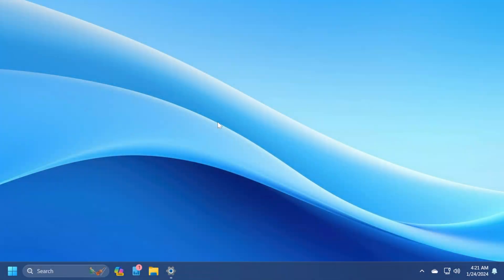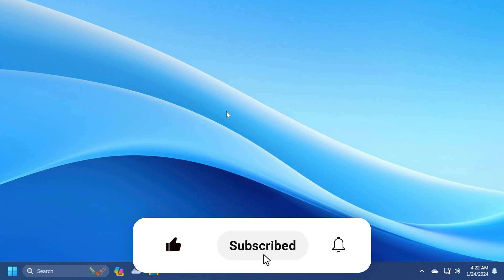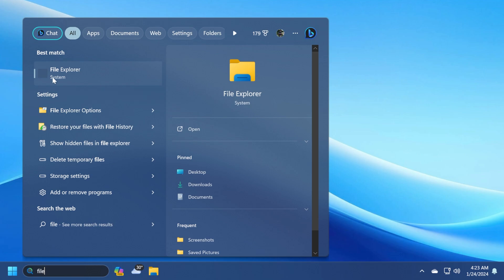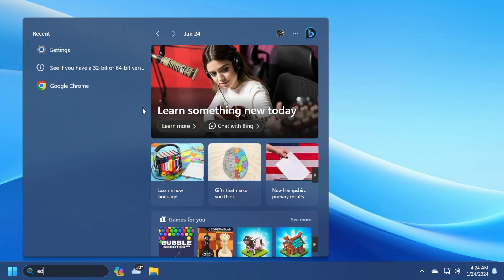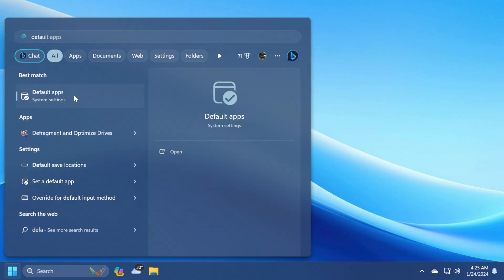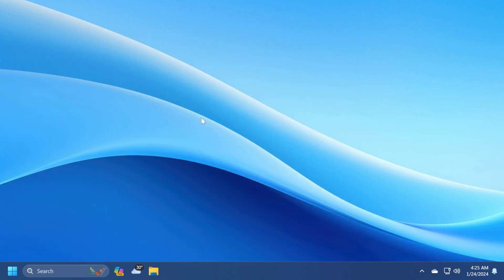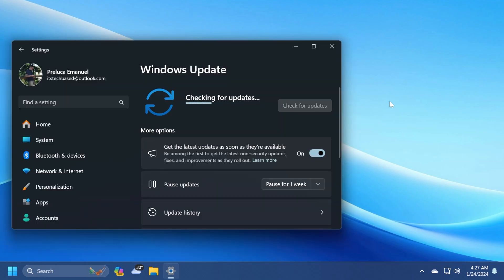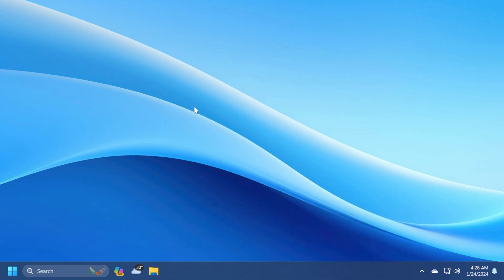New Windows 11 Update 22631.3085 – New Features Coming in the Main Release (KB5034204)